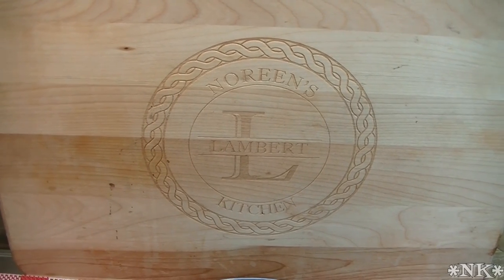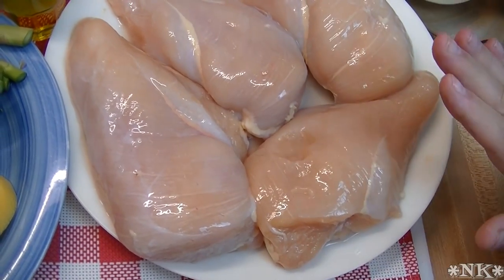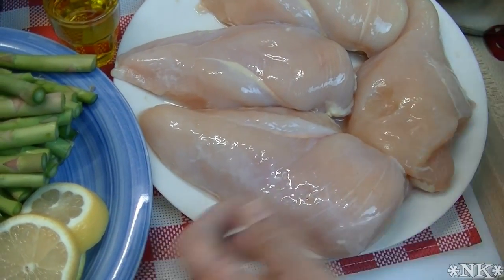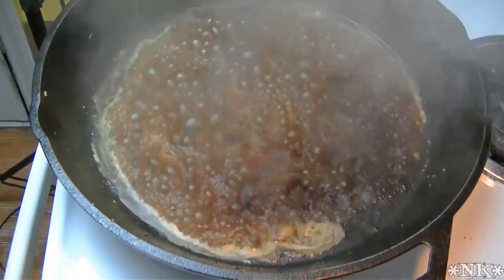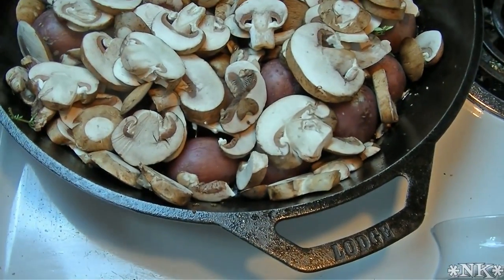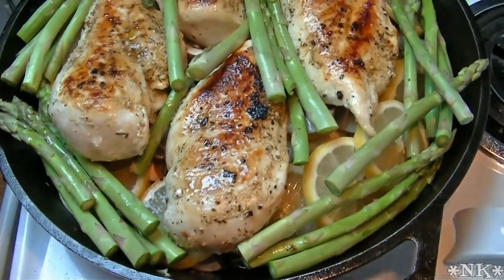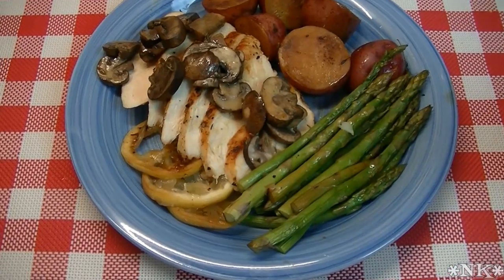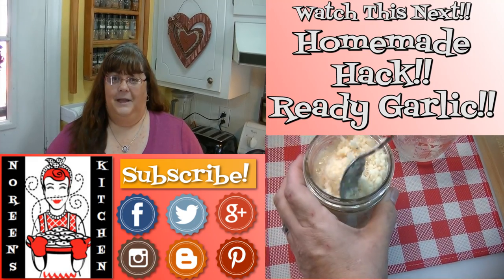Lemon Skillet Chicken Recipe ~ Noreen's Kitchen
Here is another great, light, quick and easy, one pan meal!  Lemon skillet chicken is really easy to throw together and will make your family happy.

Seared chicken breast, potatoes, mushrooms and asparagus, all in one pan!  This just takes a few steps and you are eating well!  This whole thing finishes in the oven so you can do a little early clean up before you sit down to eat and really enjoy the evening with your family.

You will need to par cook the potatoes ahead of time but that only takes 12 minutes.  If you want your potatoes crispy on the bottom, then eliminate the extra stock that I added before baking and they will be crispy and delicious on the bottom!

I hope you give this lemon skillet chicken a try and I hope you love it!

Happy Eating!

***MAILING ADDRESS
Noreen's Kitchen